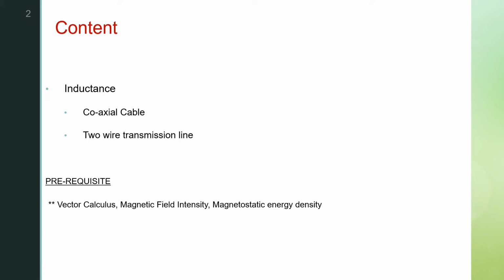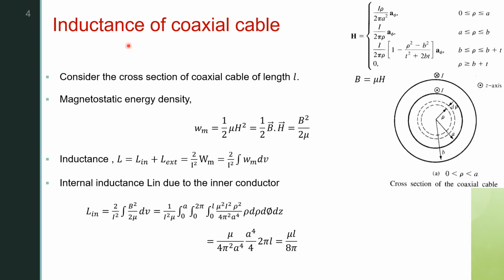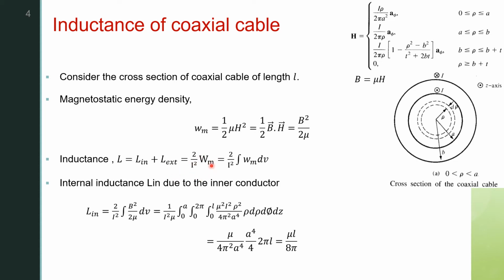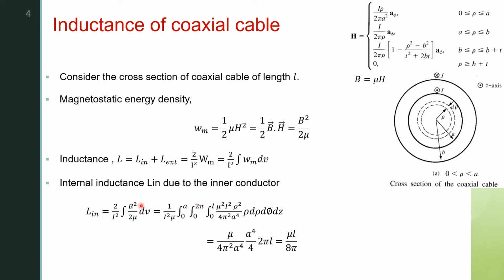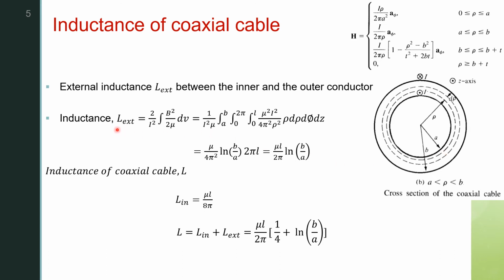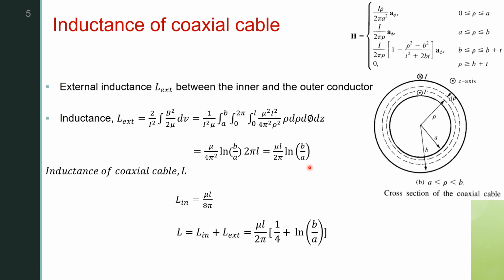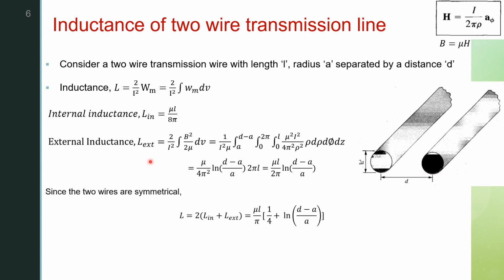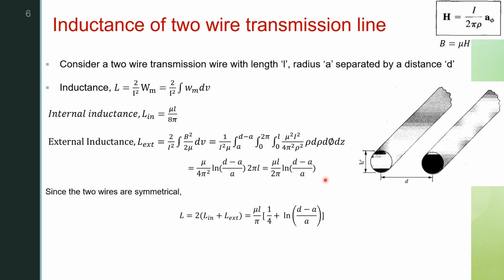AET Module1 Part12